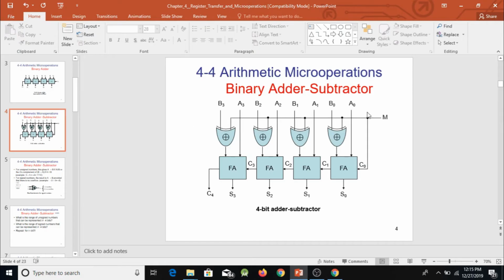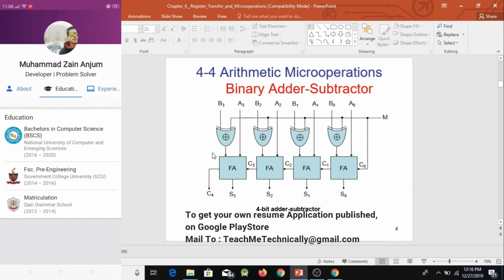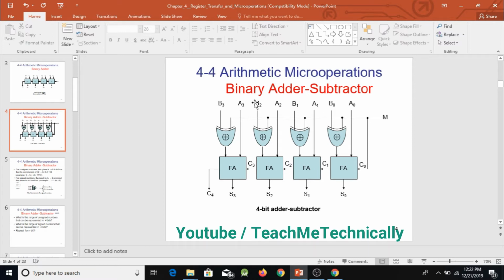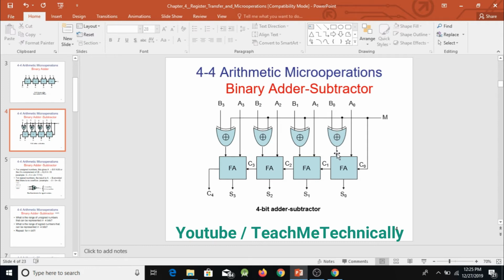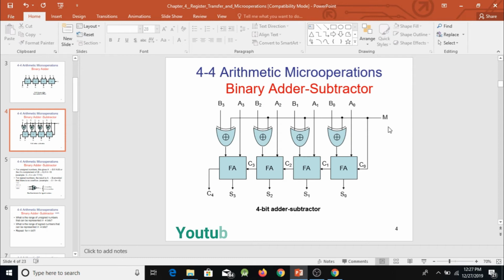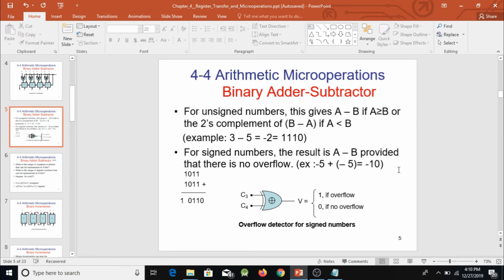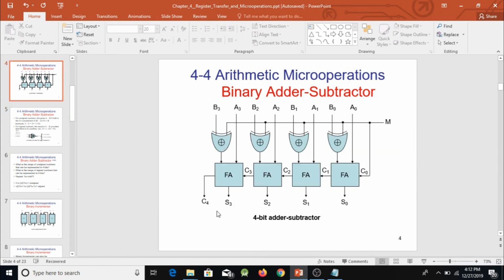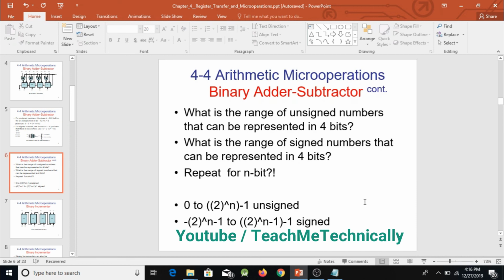11- Binary Adder Subtractor | Arithmetic Micro Operations in Computer Architecture |MipsArchitecture